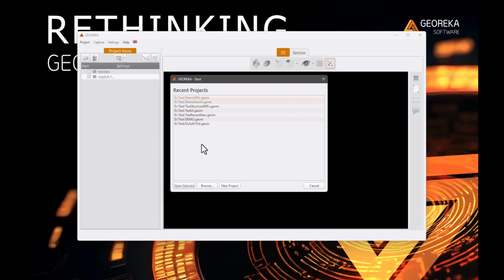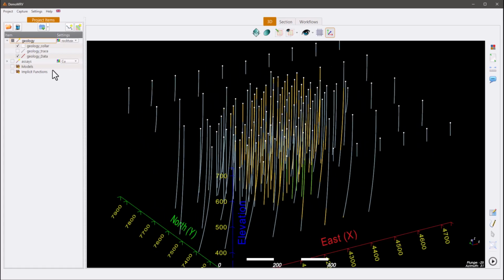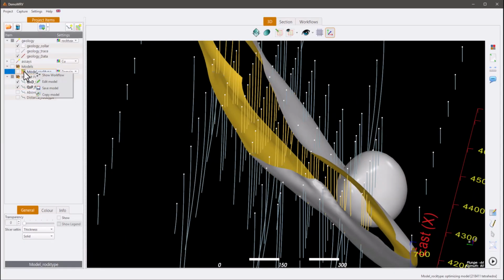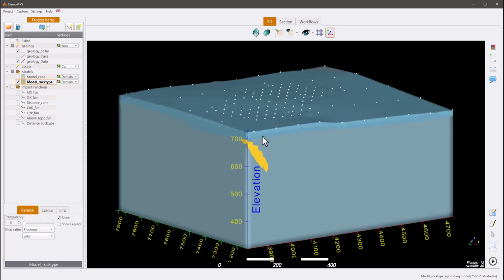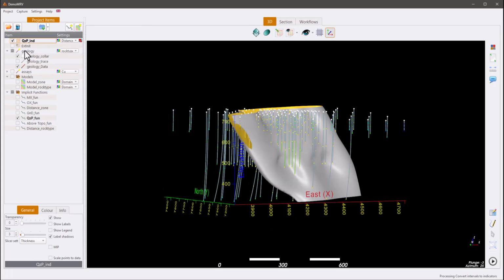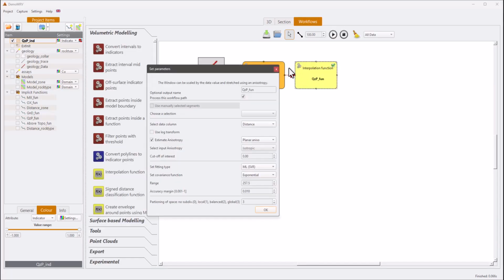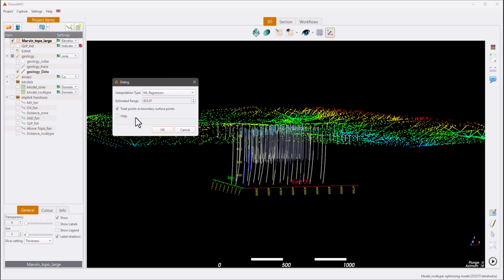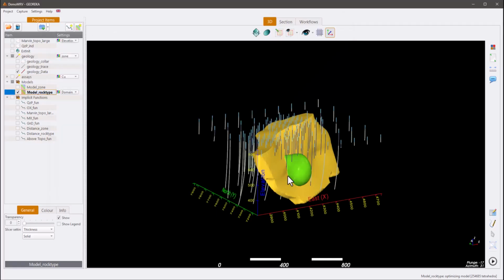GEOREKA 5.2: Simple geological modelling with automated workflows part 1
GEOREKA is a 3D geological modelling platform well suited for consultants, junior mining companies, and exploration teams who need fast and implicit modelling, transparent workflows, and lower-cost licensing options.
In this video we explain the basics of creating a geological model with GEOREKA.
These intuitive and easy-to-learn workflows reduce the learning-curve for new users and also mean more efficient modelling for existing users.
00:00 Introduction
01:35 importing DH data
07:28 Automated model building
12:58 Verifying implicit functions
14:56 Automatd model for Zone attribute
17:06 Combining attributes into a single model
19:29 Previewing implicit functions
20:48 Introducing the workflow engine
22:13 Refining implicit function domains
23:54 Working with indicator points
25:26 Interpolating indicator points
26:47 Setting Anisotropy
33:23 Re-building a model
34:04 Topography from imported points
35:25 Interpolate topography points
36:26 Add a new interpolation to model
37:15 Correcting erroneous model settings
39:15 Working with function thresholds / cut offs
40:35 Recap of basic modelling steps